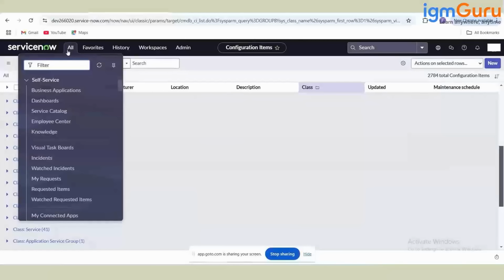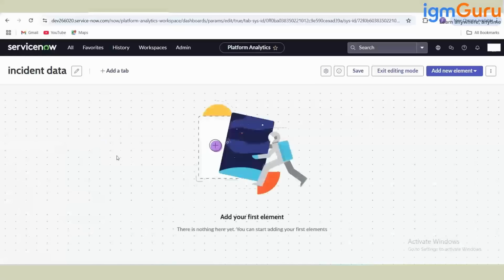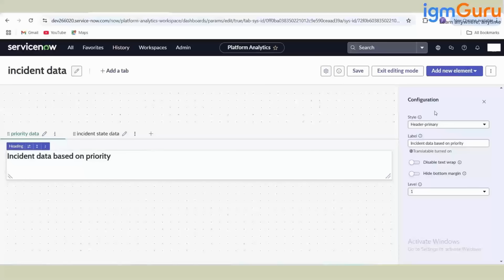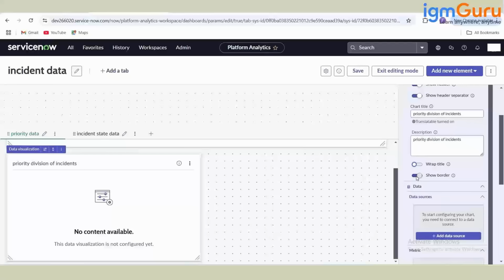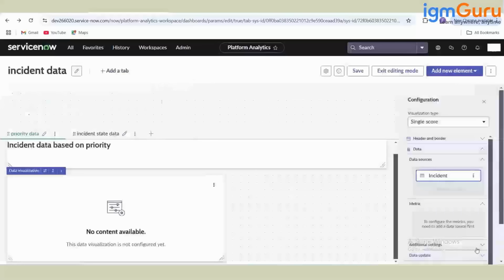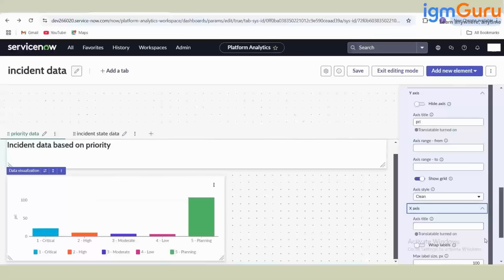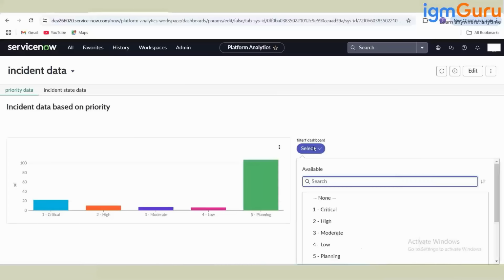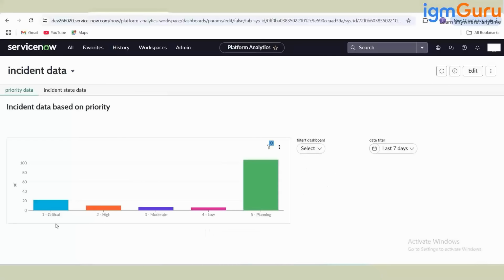ServiceNow Platform Fundamentals | How to Create New ServiceNow Dashboards | [Updated 2026] -igmGuru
This video will help you create a new dashboard in ServiceNow. It is a step-by-step guide that teaches you how to build dashboards using Knowledge Management and incident data effectively.

## Knowledge Management Overview
00:00:30 – Introduction to Knowledge Management
00:01:10 – Article Life Cycle
00:02:05 – Article Feedback
00:03:00 – Article Usage
00:03:45 – Author Metrics

## Dashboard Creation in ServiceNow
00:05:00 – Introduction to Dashboard Creation
00:05:45 – Using the In-Line Editor
00:07:20 – Using the Technical Editor

## Working with Incident Data
00:09:10 – Overview of Incident Data
00:10:15 – Adding Your Own Element
00:11:40 – Adding a Data Source
00:13:00 – Displaying Priority-Based Data
00:14:20 – Visualizing Incident State Data
00:16:00 – Filtering Incident Data Based on Priority

## Wrap-Up
00:19:30 – Final Summary and Best Practices

## Why Choose igmGuru?
✔️ Best Online Classes with Lifetime Access
✔️ Expert Instructors with Real-World Experience
✔️ Hands-On Projects to Strengthen Your Skills
✔️ Certification-Oriented Learning
✔️ Flexible Batches and Learning Modes
✔️ Free Lifetime Course Updates